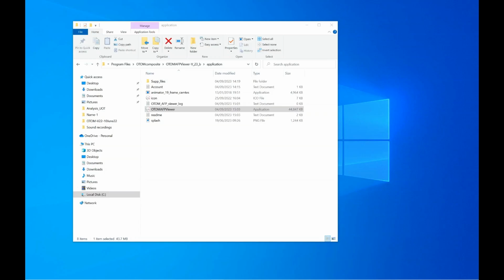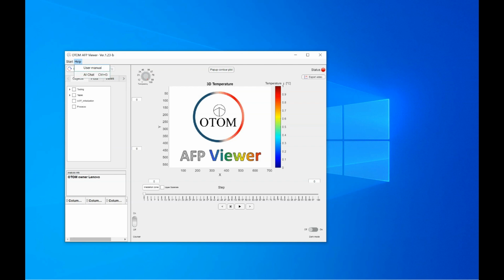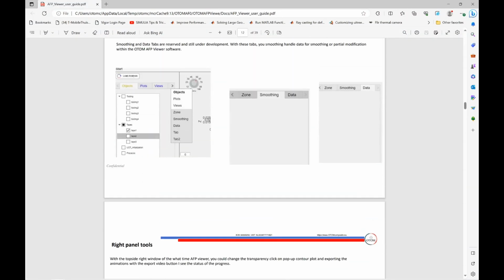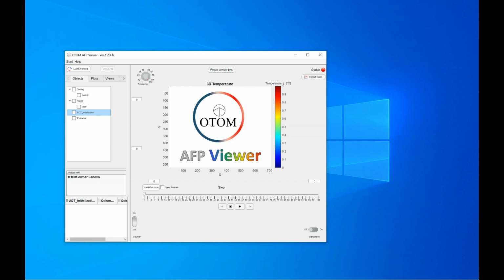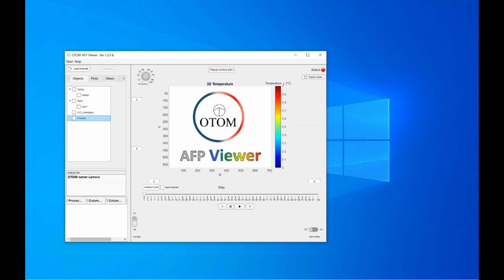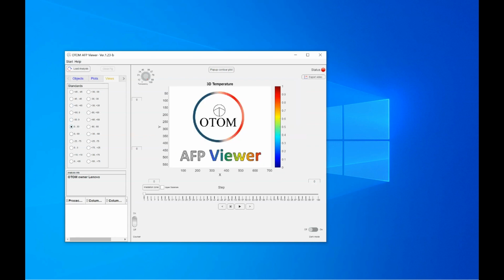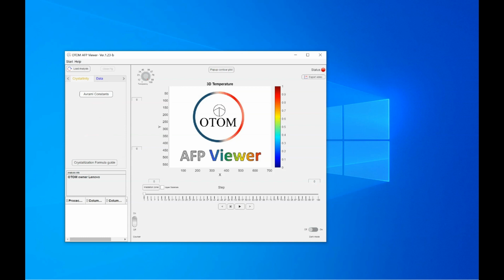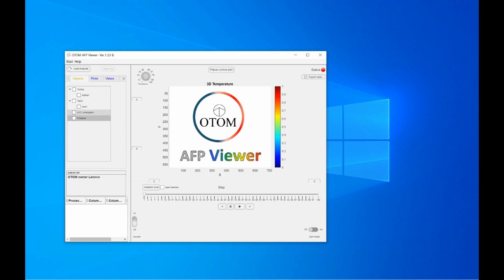AFP viewer Tutorial General overview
AFP Viewer Software Tutorial: General overview of the OTOM AFP Viewer V1.23, Opening, licensing, Help, AI GPT